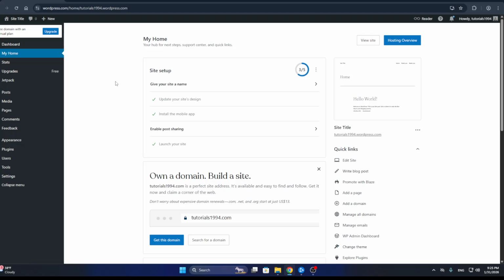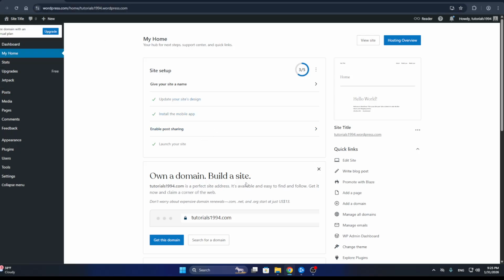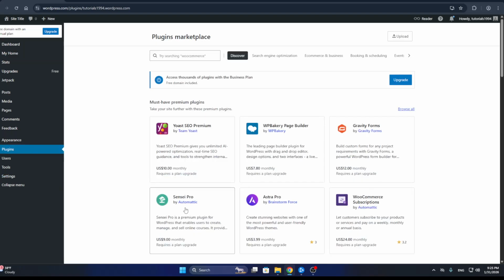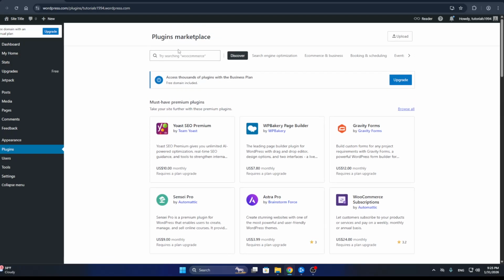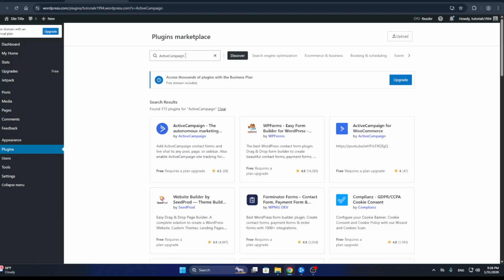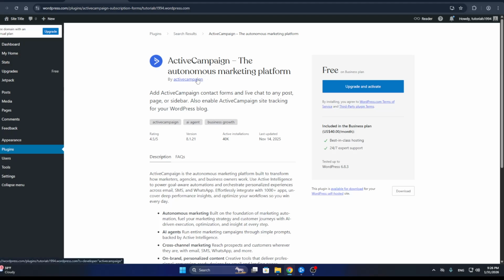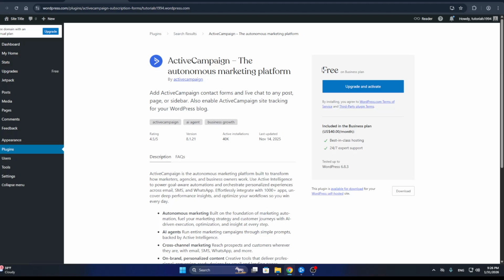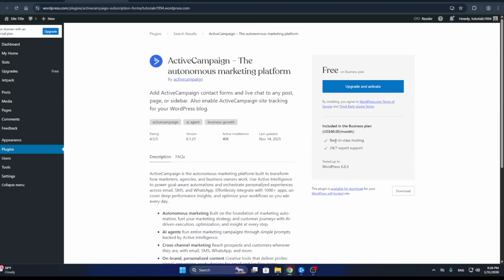How To Connect WooCommerce To ActiveCampaign ! Tutorial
Today we talk about connect woocommerce to activecampaign,activecampaign,how to connect woocommerce to activecampaign,activecampaign woocommerce integration,woocommerce activecampaign